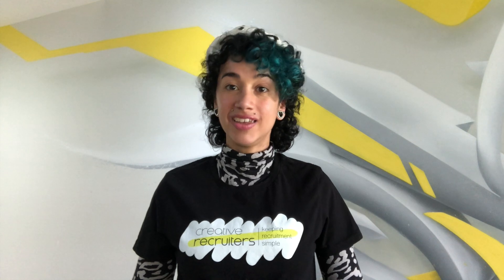Creative Recruiters - Essential Tips for Recent Graduates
In Jen’s latest vlog, she’s sharing essential tips for recent graduates on how to enhance their portfolios and career trajectory. From showcasing real client work to the importance of networking.